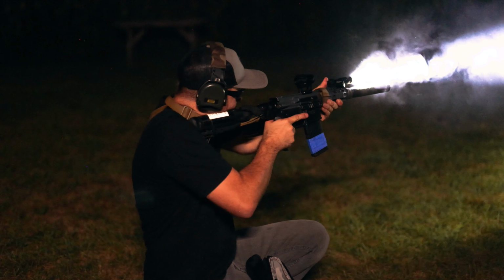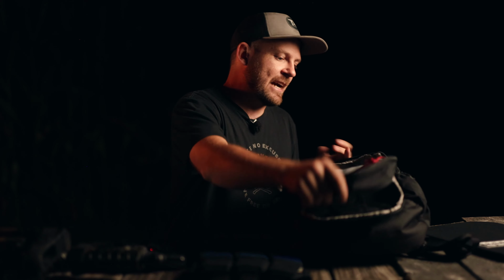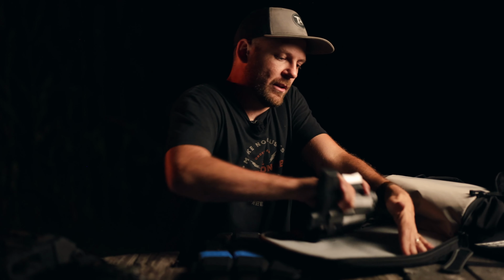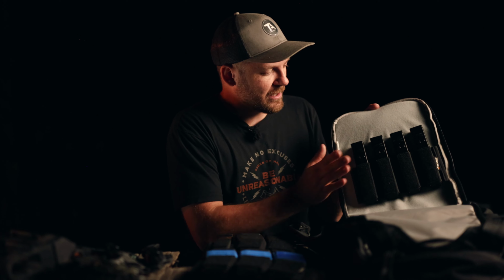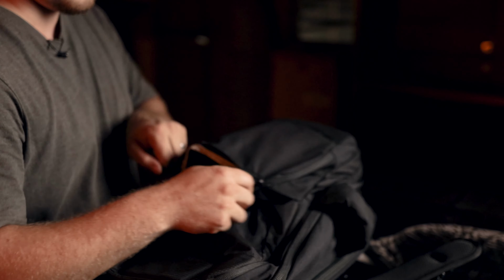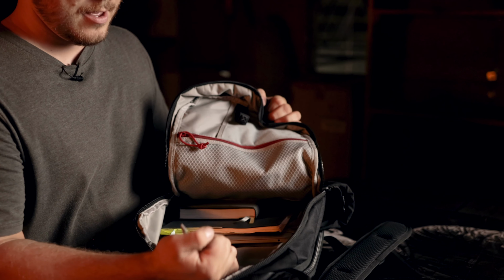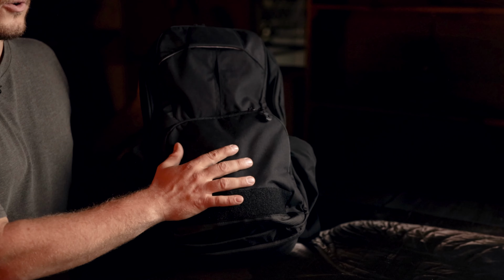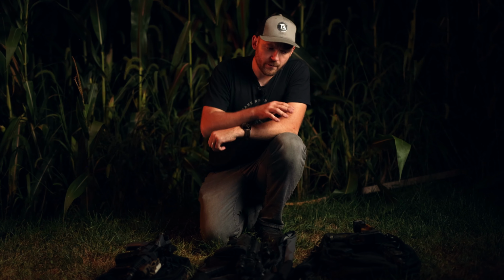The Everyday Backpack | EDC Ready Pack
The EDC Ready Pack 2.0 should be deemed the "Everything Backpack". This backpack is perfect for anything you may carry everyday like medical, notebooks, laptops, etc. The EDC Ready Pack 2.0 can even fit a decent sized carbine if you desire.

In this video, Jared goes into what the Ready Pack 2.0 has to offer and Brent discusses what he carries in his Ready Pack daily.

Armor, Hard Goods, cleaning equipment, mats, and so much more can all be found on our

Table of Contents:
0:00 - EDC Ready Pack in use
0:57 - Barrel Lengths and Accessories
8:17 - Full Load-out (with Brent)
12:10 - Pros of the EDC Ready Pack
12:36 - Cons of the EDC Ready Pack
13:16 - Who is it for?
13:57 - Closing Thoughts